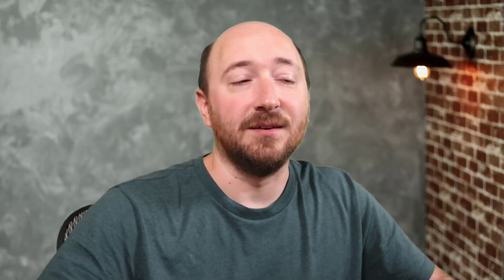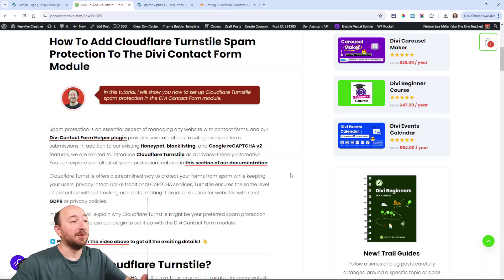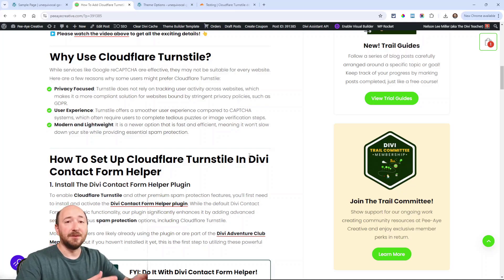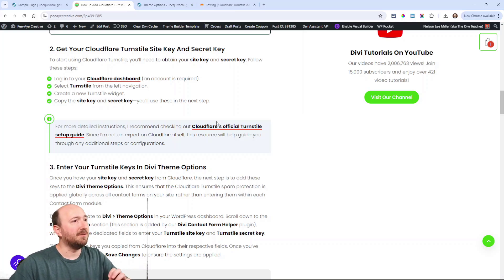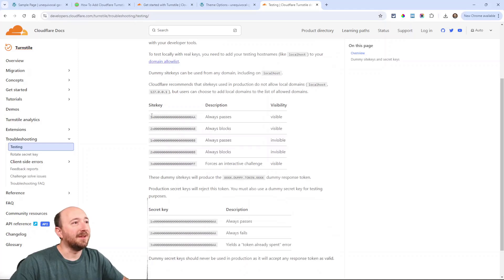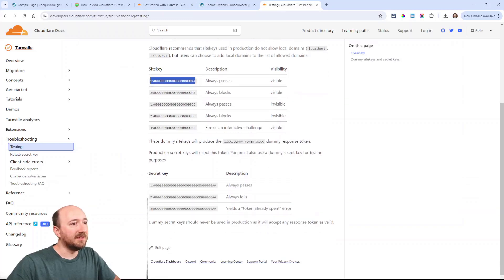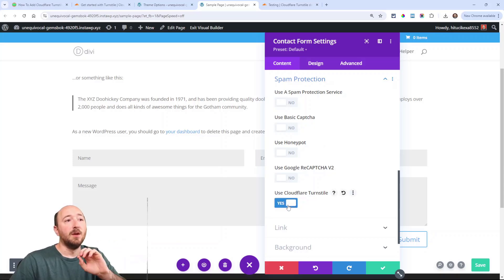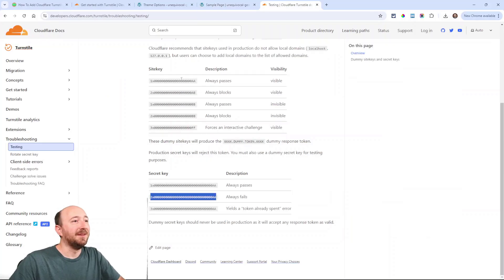How To Add Cloudflare Turnstile Spam Protection To The Divi Contact Form Module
Spam protection is an essential aspect of managing any website with contact forms, and our Divi Contact Form Helper plugin provides several options to safeguard your form submissions. In addition to our existing Honeypot, blacklisting, and Google reCAPTCHA v2 features, we are excited to introduce Cloudflare Turnstile as a privacy-friendly alternative. You can explore our full list of spam protection features in this section of our documentation.

Cloudflare Turnstile offers a streamlined way to protect your forms from spam while keeping your users’ privacy intact. Unlike traditional CAPTCHA services, Turnstile ensures the same level of protection without tracking user data, making it an ideal solution for websites with strict GDPR or privacy policies.

In this tutorial, I will explain why Cloudflare Turnstile might be your preferred spam protection option and how to use our plugin to set it up with the Divi Contact Form module.